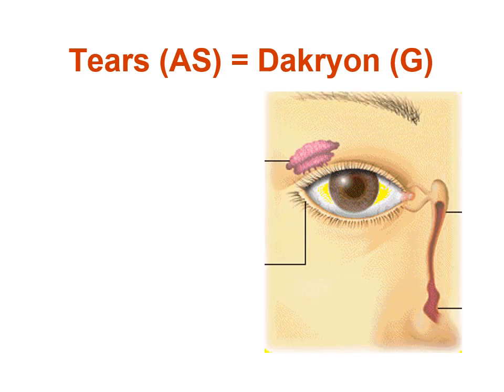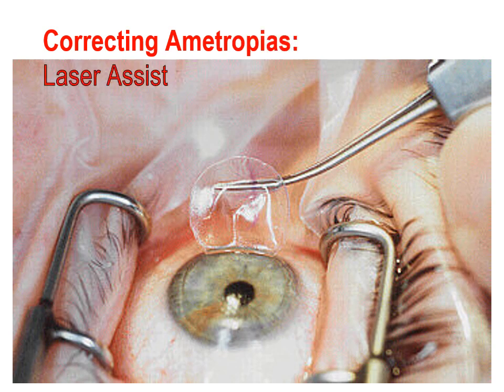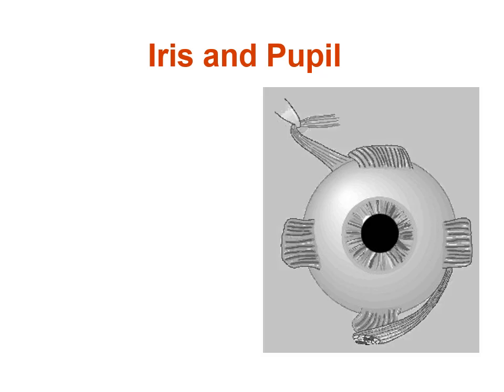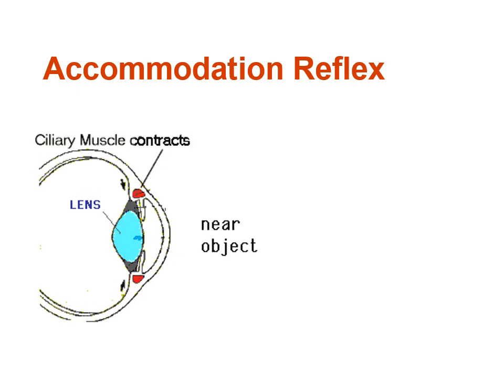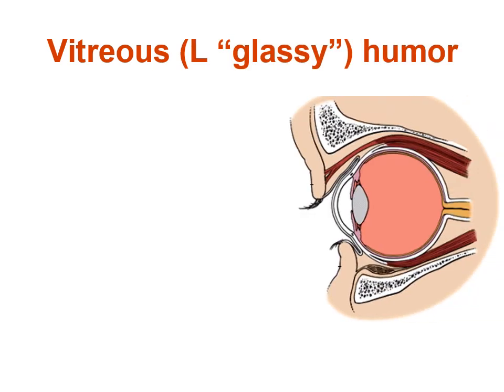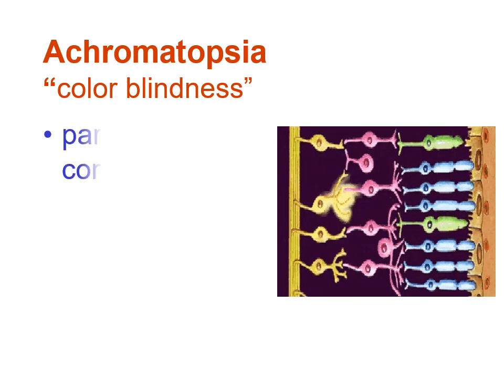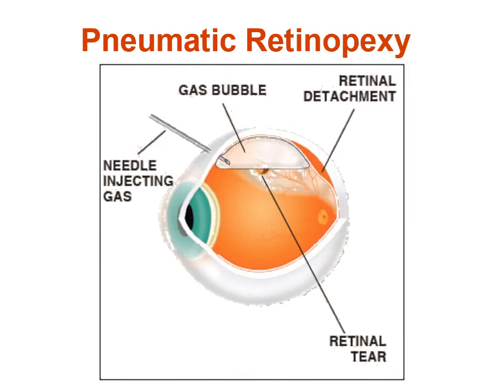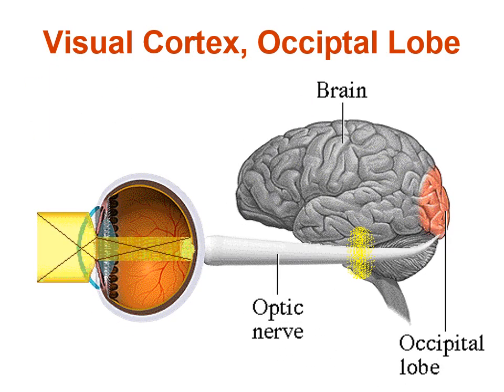13 Eye and Vision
Medical terms of the eyes and their disorders.